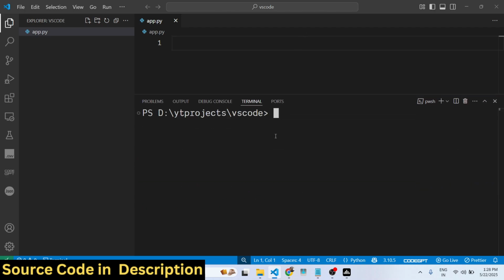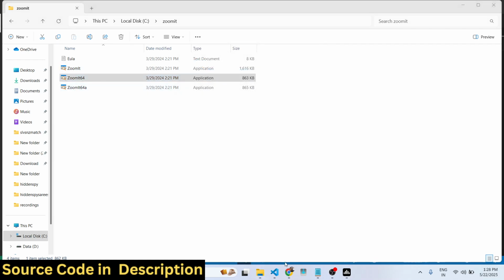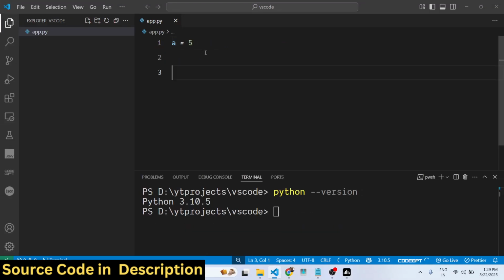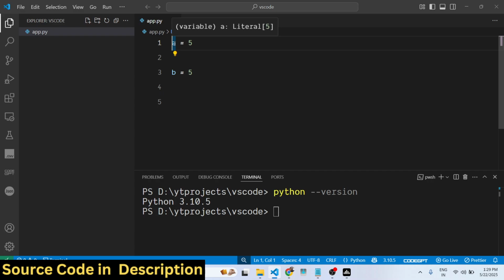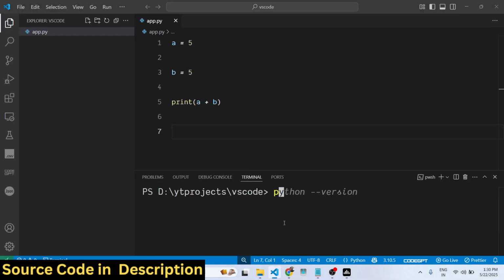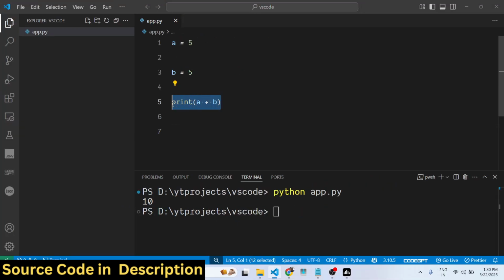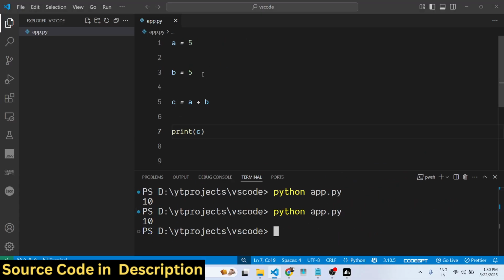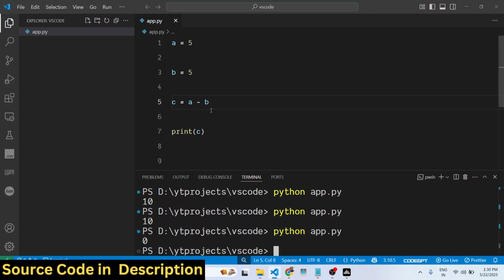Python 3 Program to Add Two Numbers in Terminal Tutorial For Complete Beginners